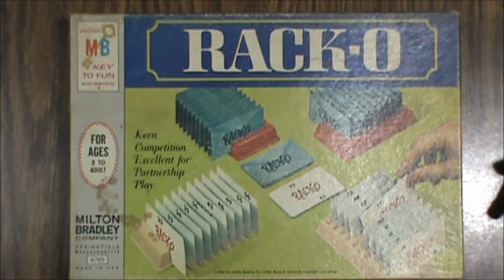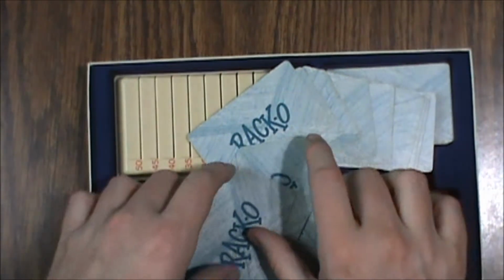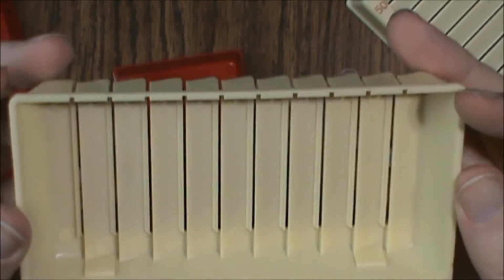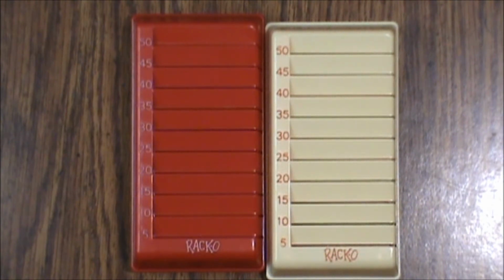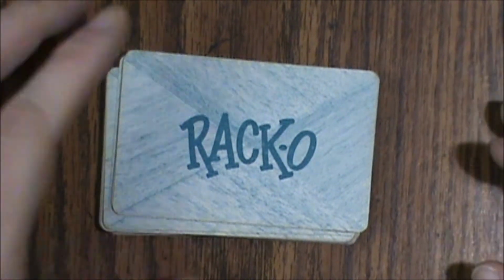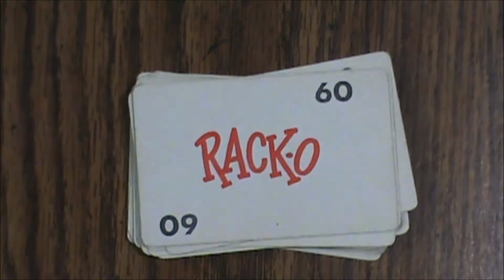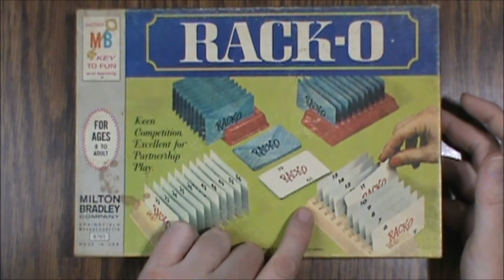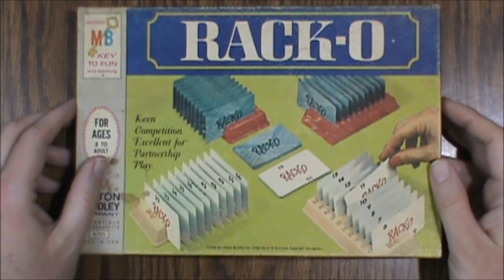Rack-O Card Game (1966, Milton Bradley) -- What's Inside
Welcome to Roll for Sanity! On this episode of What’s Inside, we’re looking at a copy of the classic card game Rack-O. This vintage copy was made by Milton Bradley in 1966.